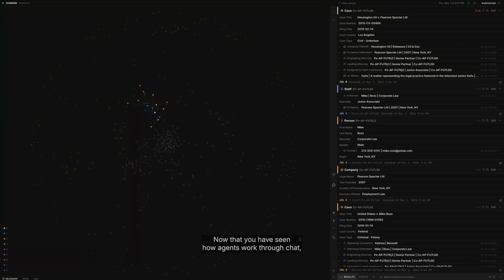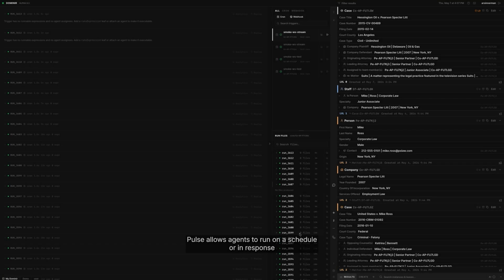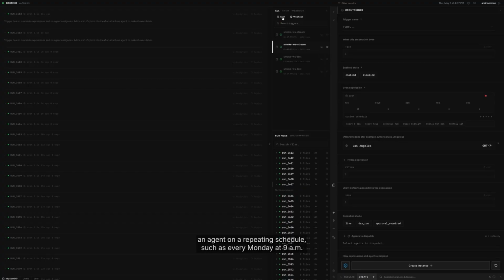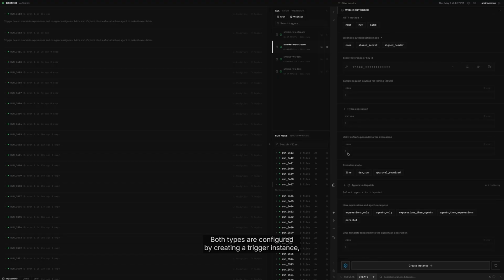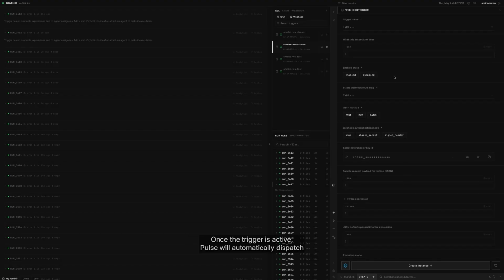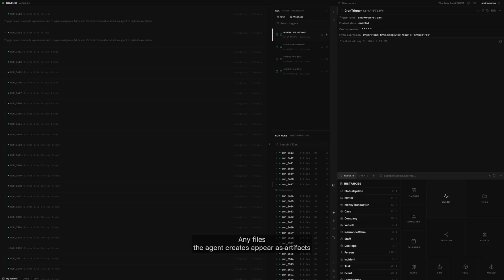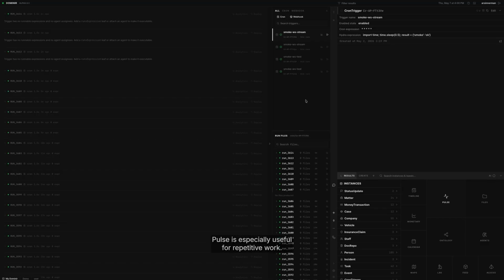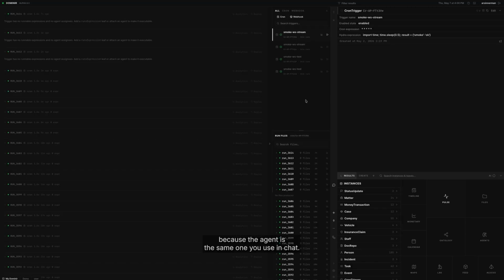Dominir Academy Ep.9: Pulse App – Schedule & Webhook Automation for Agents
Turn agents into always-on workers. Create CronTrigger or WebhookTrigger instances, assign agents, set schedule or public endpoint. Manual test, full transcripts, artifacts delivered automatically.